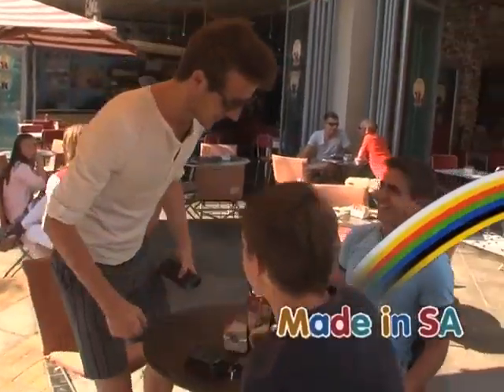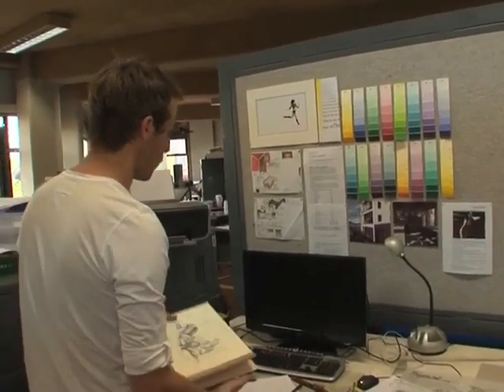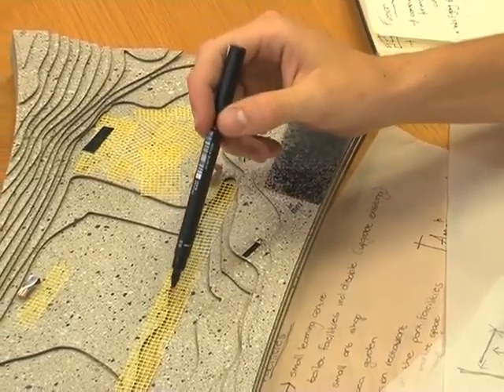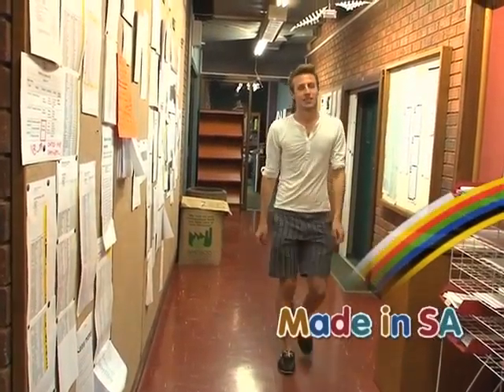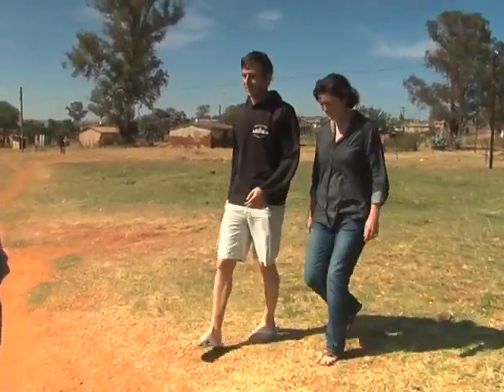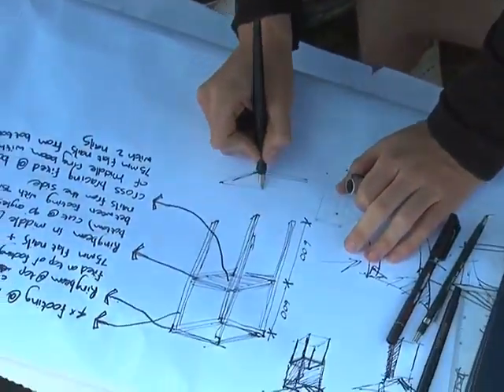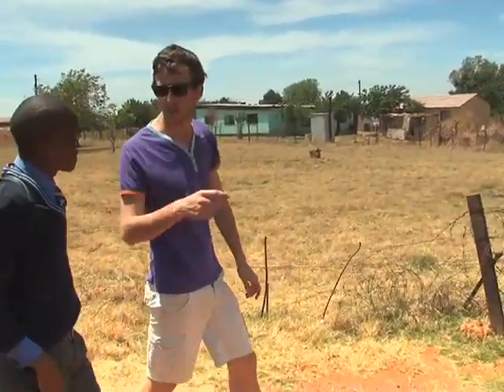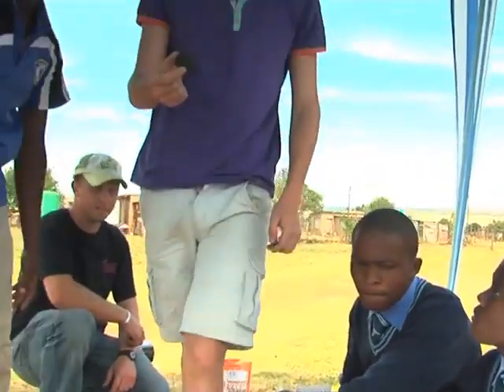Made In SA s01e07 Green Architect